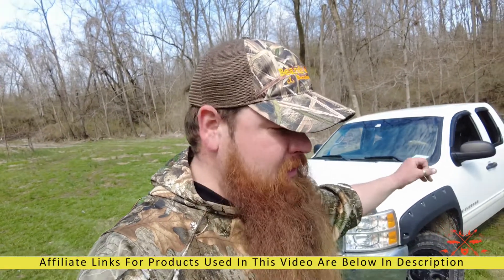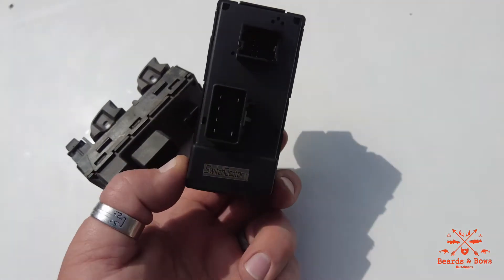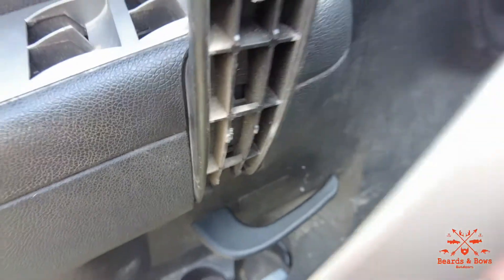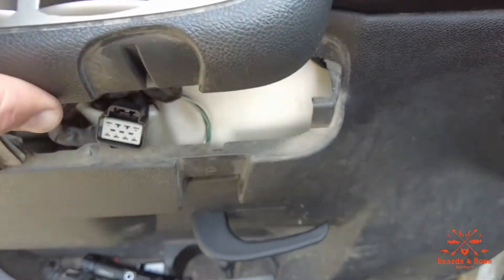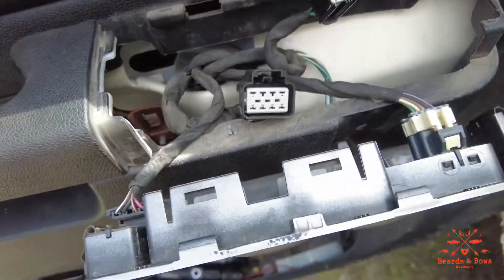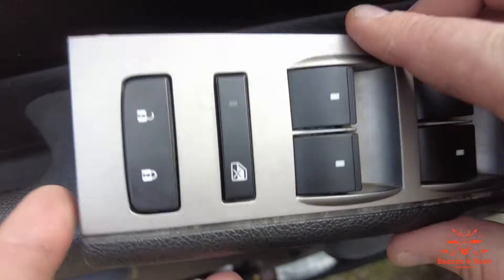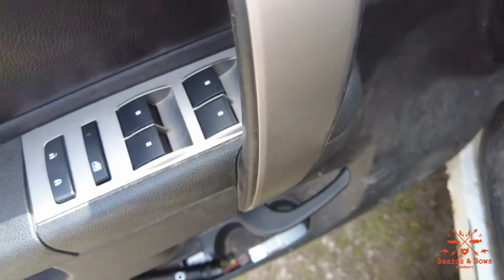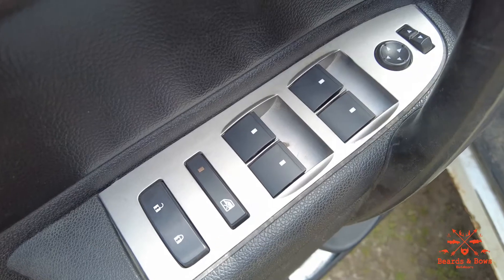Windows Not Working? Easy Silverado Window Fix - Window Door Switch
Windows not workin in your chevy?  I show you how to install the master window door switch
*Drivers Door Master Window Switch
*Window Switch For All Other Doors
*Window Vent Shades
*Fender Flares
*Bug Deflector